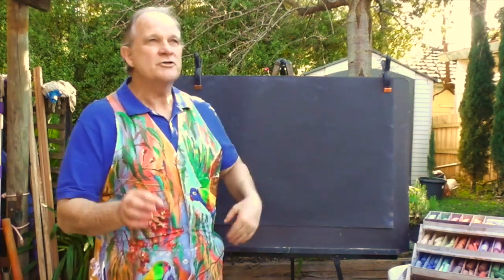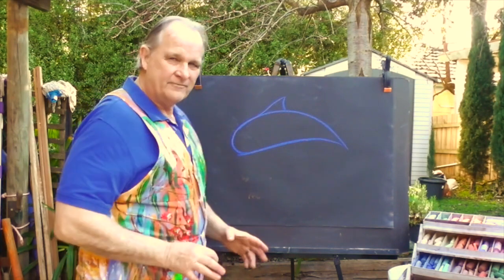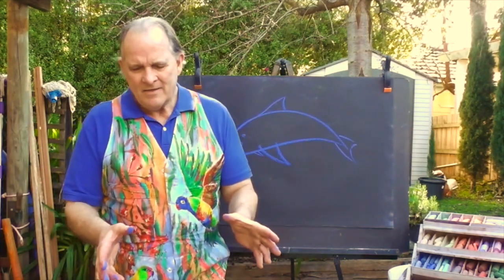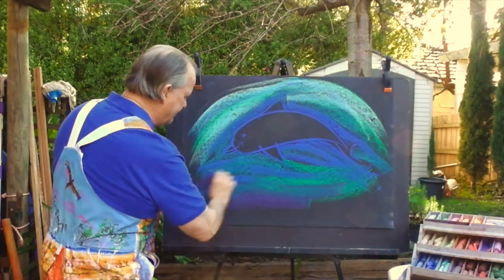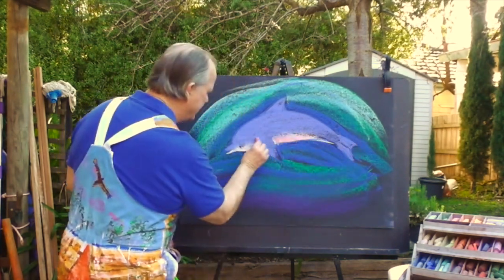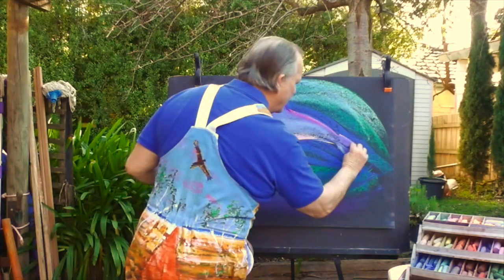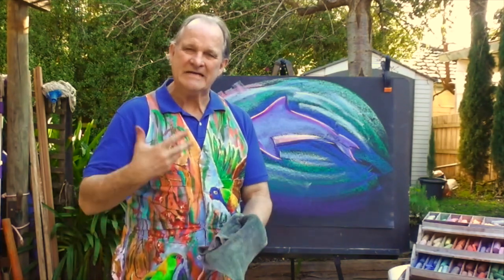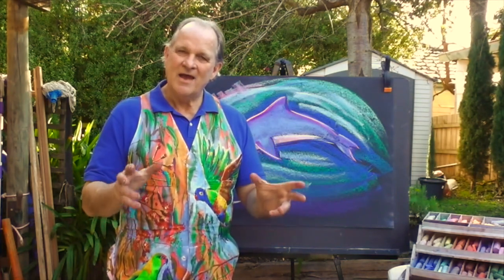Dolphin encounters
This video is for the students at the Austin Hospital School.